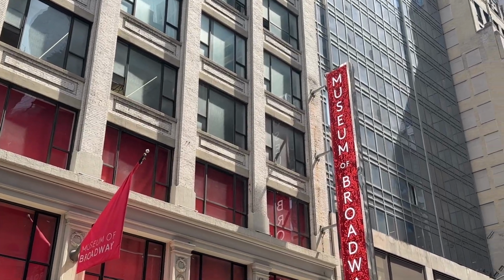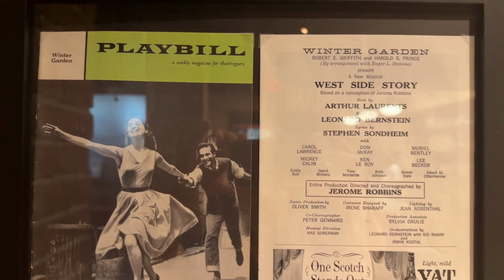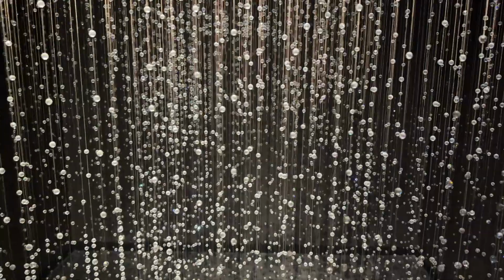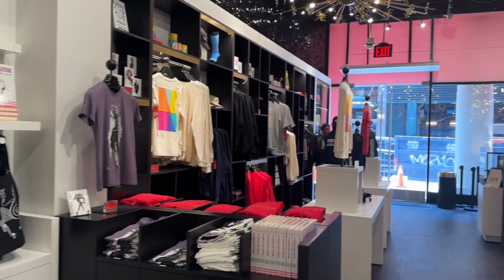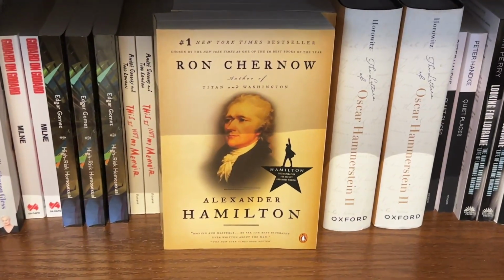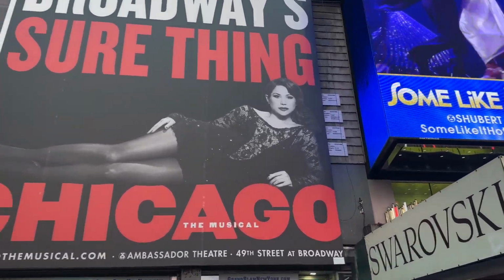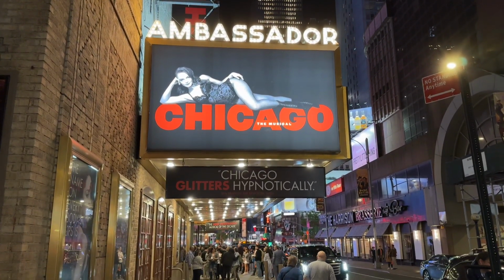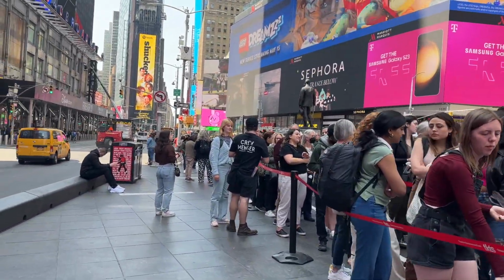4 MUST DO New York City experiences for BROADWAY fans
Choosing what to do when visiting New York City isn't an easy task because this city offers SO MUCH! I've spent 7 days in NYC and during my time there, I did try and feed the theatre kid in me by exploring unique experiences that will connect me to Broadway even more! In this video I'm sharing 4 of my favourite theatre related experiences.

Timestamps 🕰️
0:00 - Intro
0:27 - Recommendation #1
4:20 - Recommendation #2
5:23 - Recommendation #3
7:03 - Recommendation #4